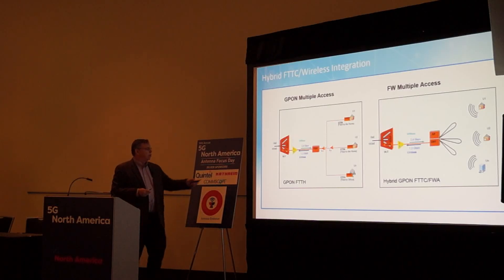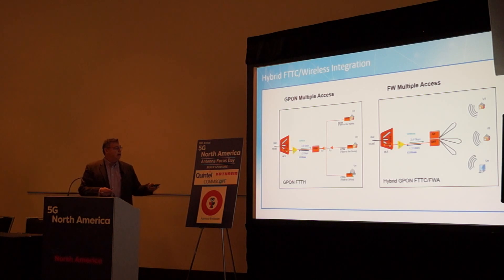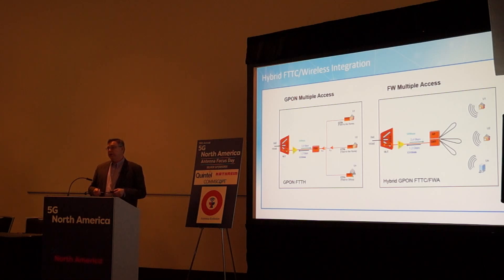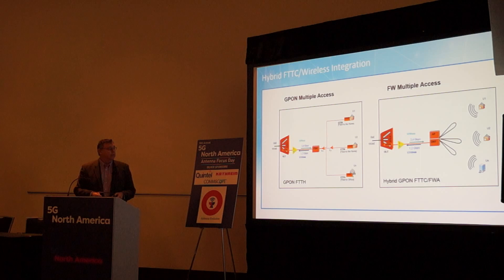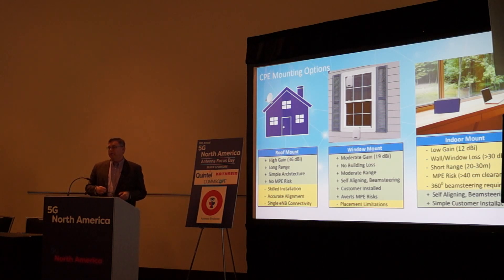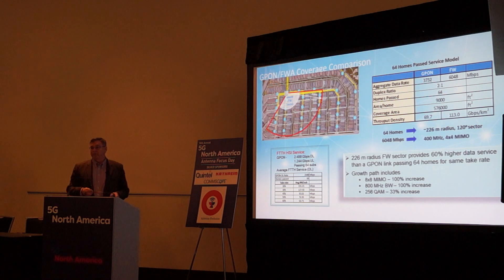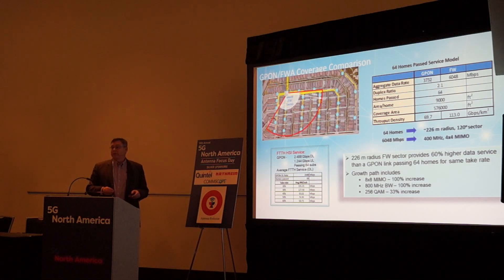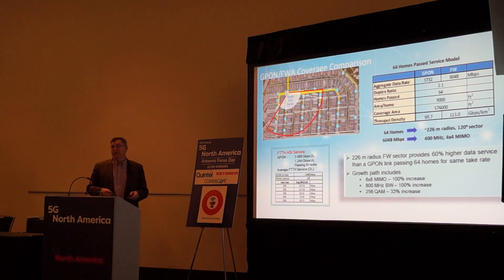5G North America 2017: 5G and fixed wireless deployments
Kevin Linehan, VP from the Office of the CTO at CommScope, discusses a set-up for 5G fixed wireless deployment during the antenna focus day at 5G North America. Excerpt from a presentation.